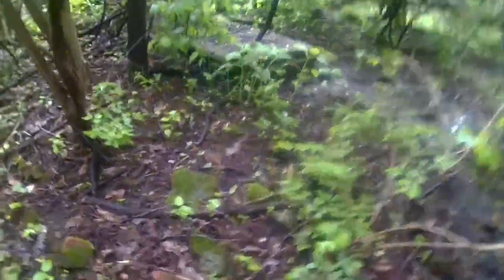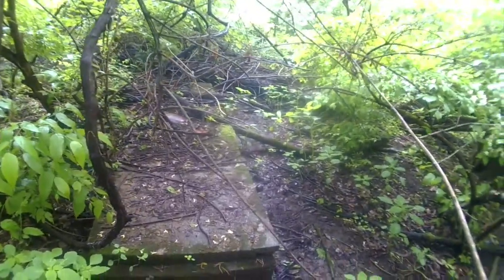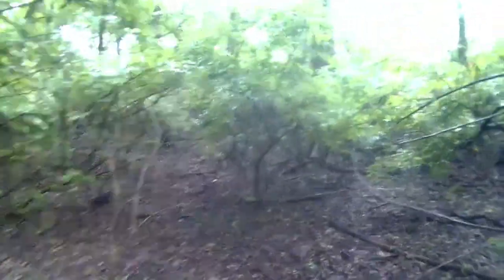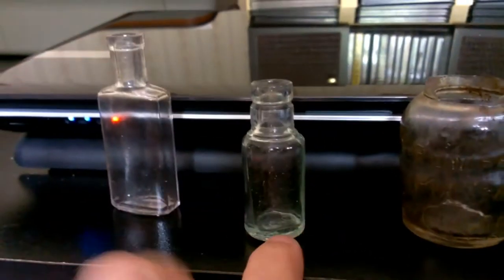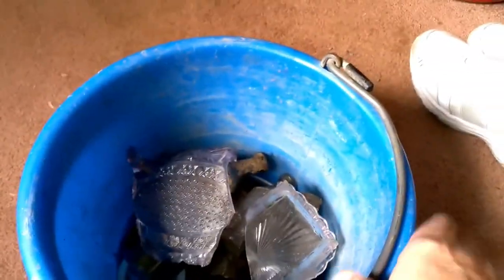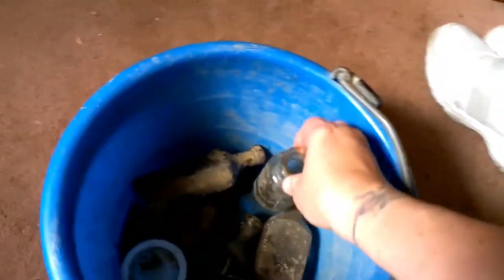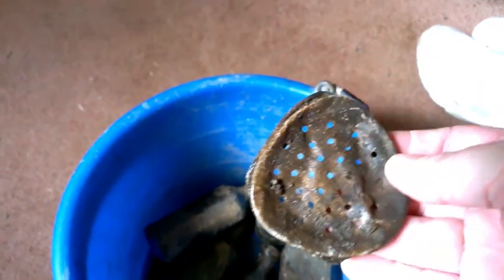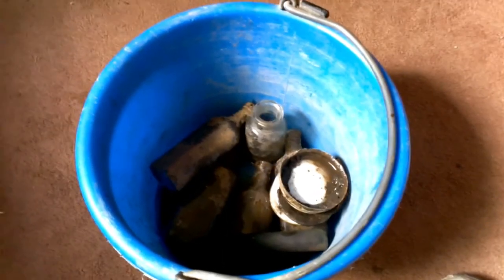Creepy Crypt Bottle Dig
Metal detecting, coin collecting, bottle digs, historical items, and more!

I'm a lady, out metal detecting, digging for bottles, coin collecting, arrowhead hunting, and more!
Sometimes with my husband, and sometimes it's just me.

Camera- Vivitar 787HD or phone cam